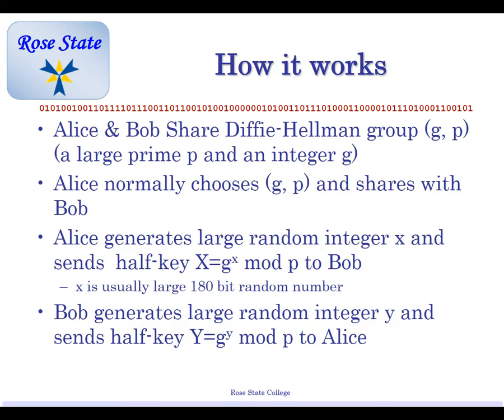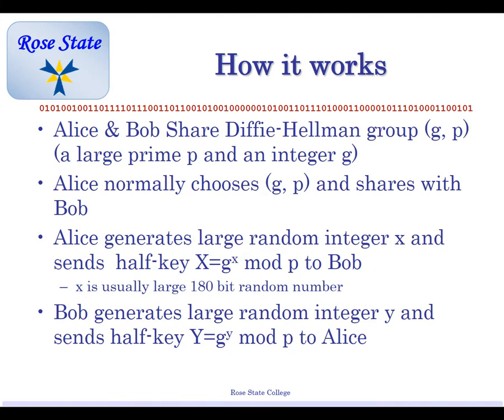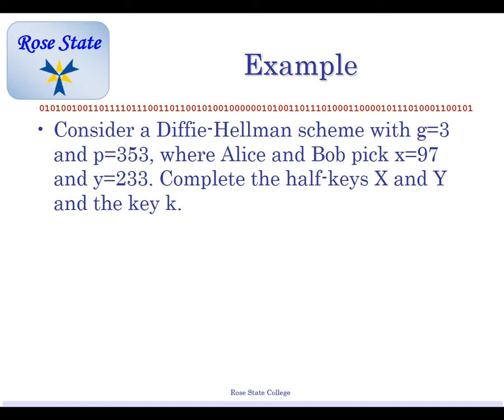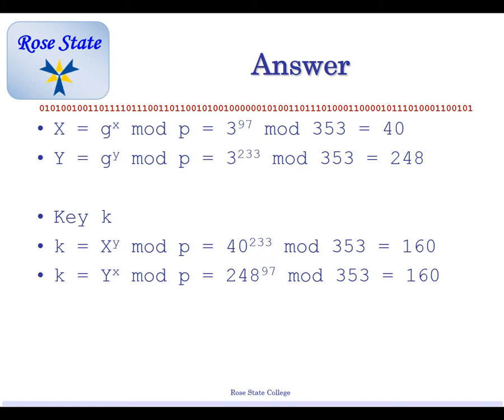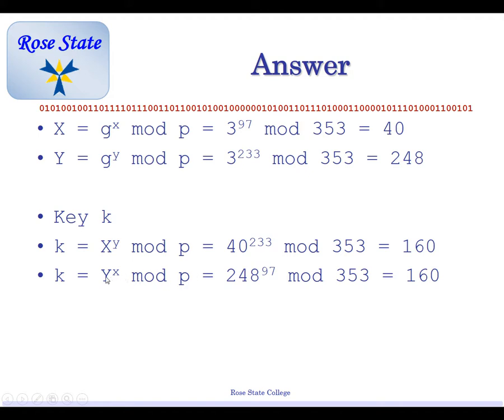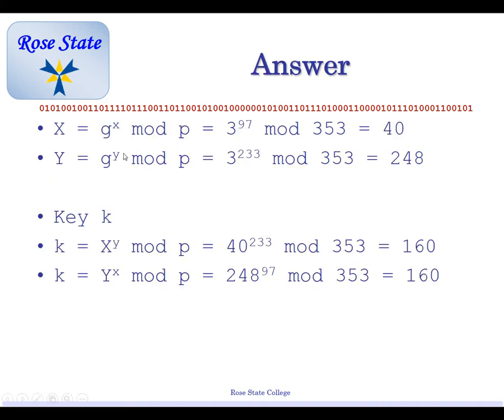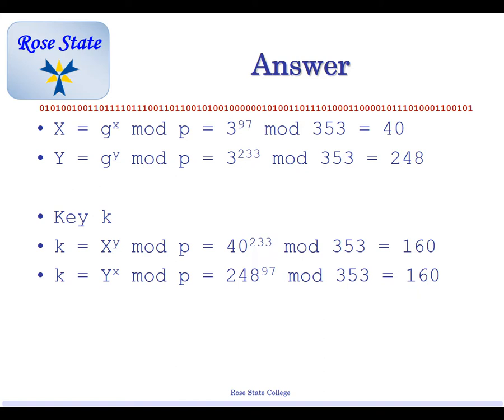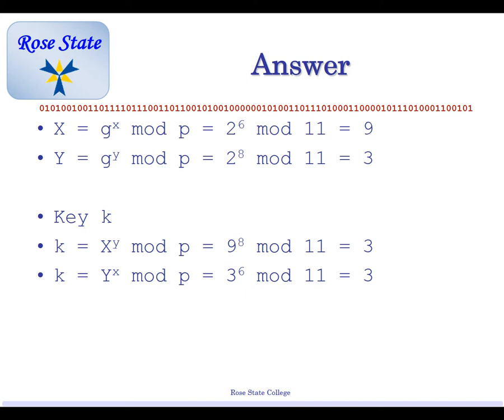CIT 2563 Crypto Course Lecture 15 Fall 2017 Diffie Hellman